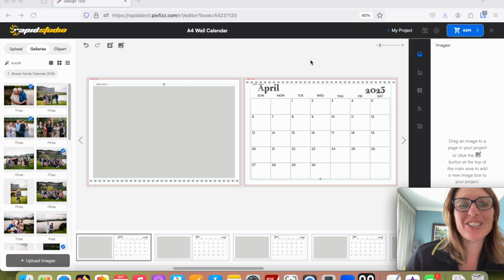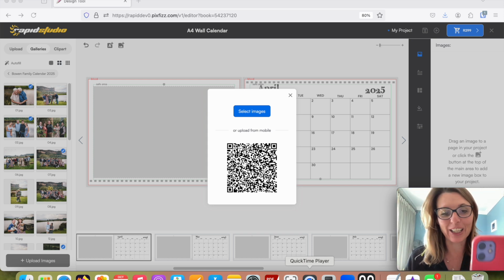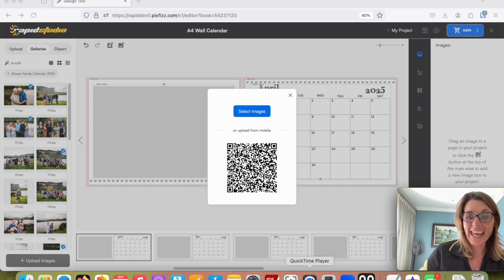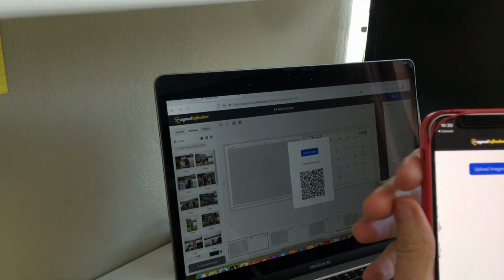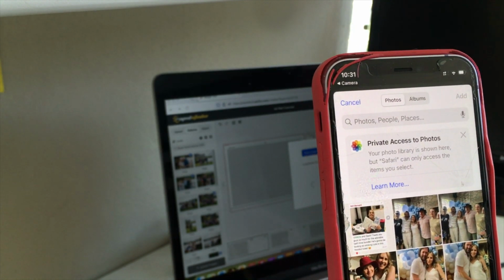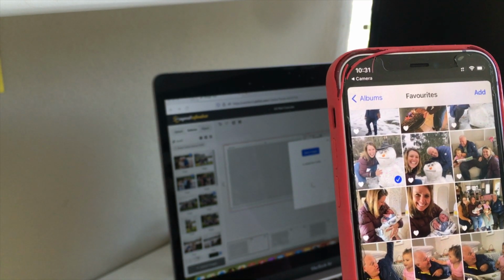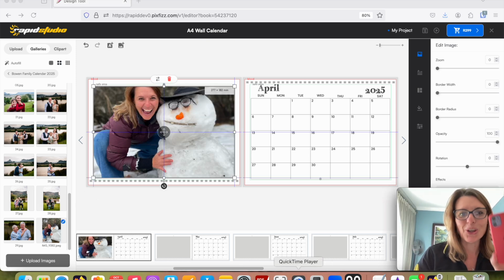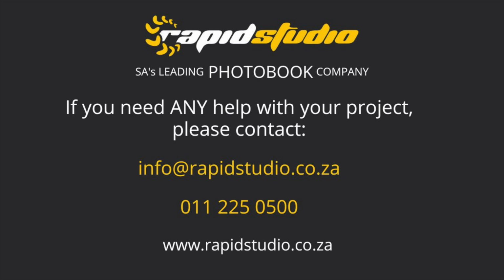How to upload pics from your phone directly into your photobook gallery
It's easy to get your pictures from your phone into your photobook with RapidStudio. This video shows you how to do it - it's easy!